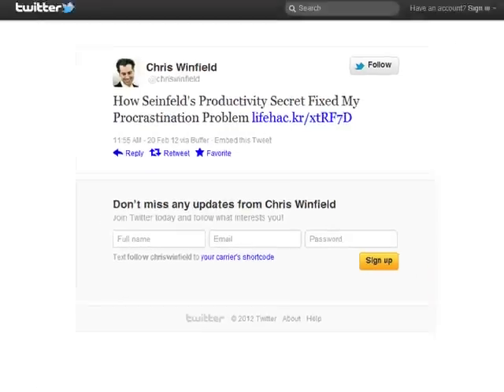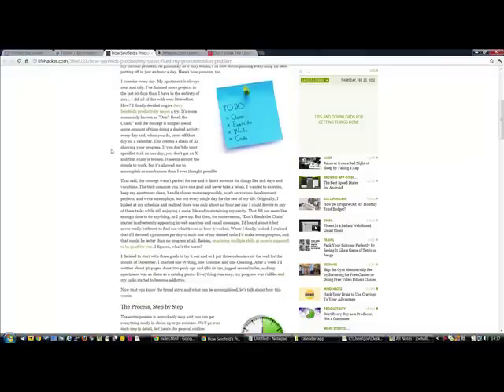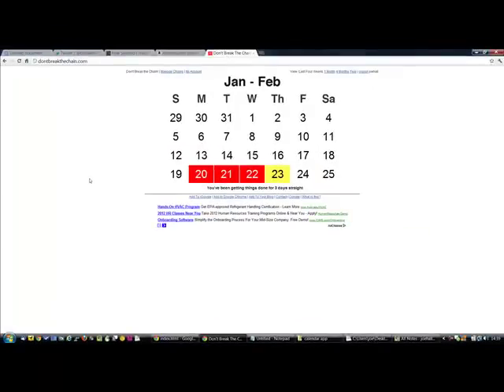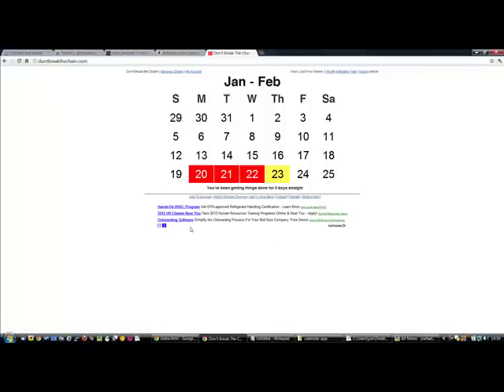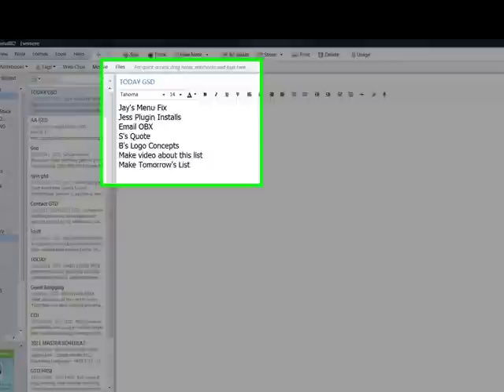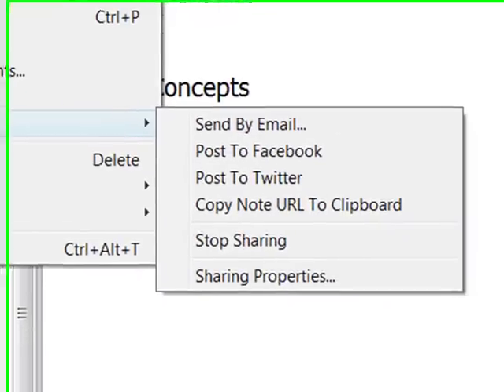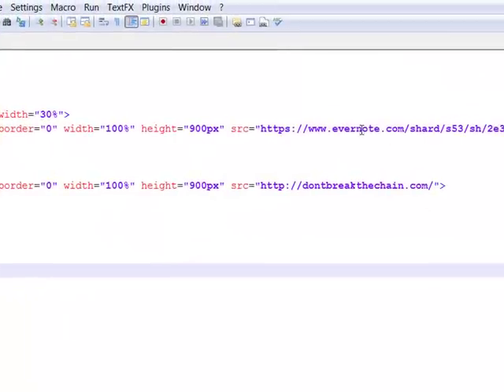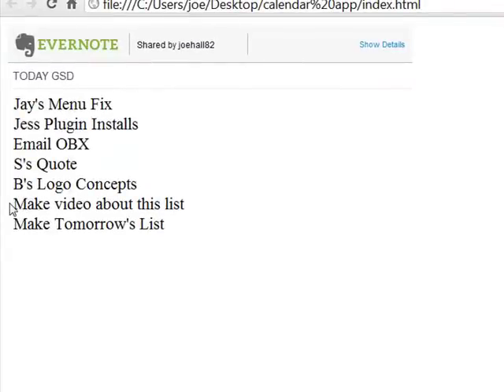How To Get Shit Done, EVERYDAY